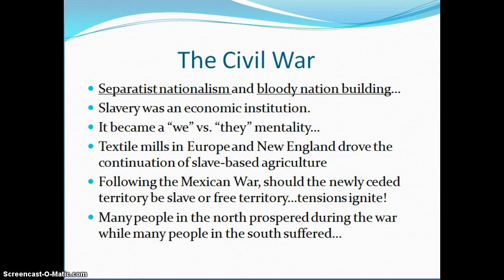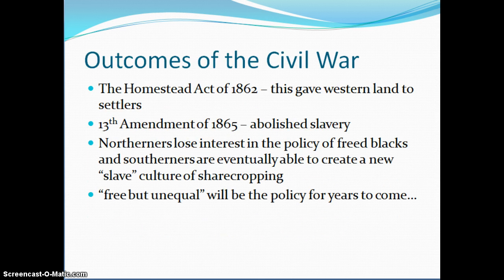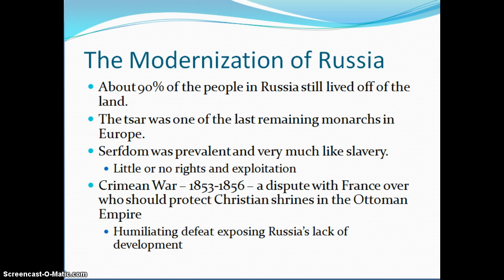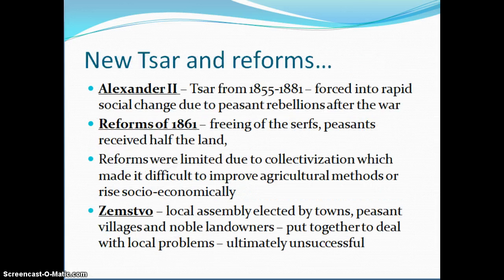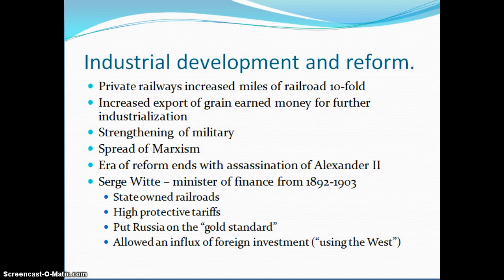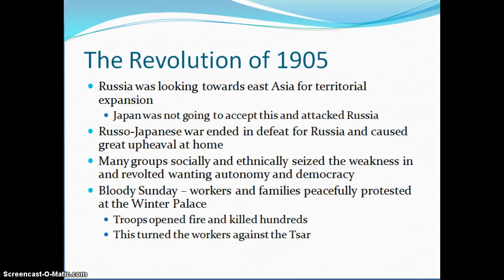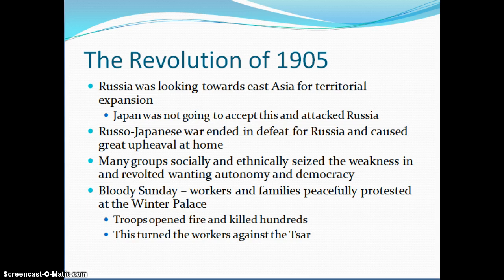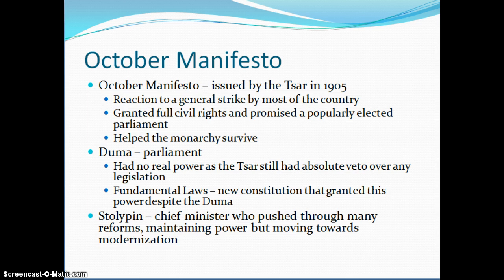Chapter 25 Sections 3+4